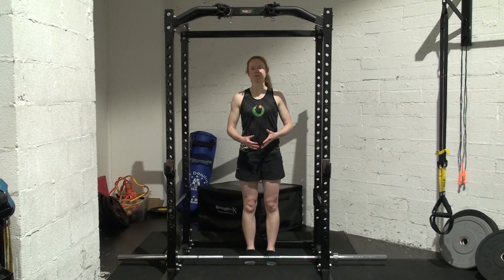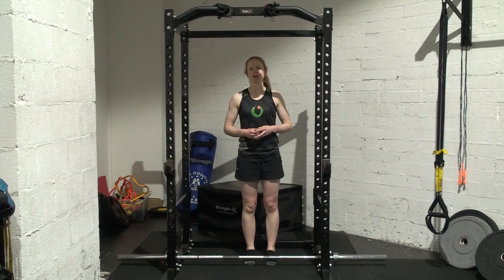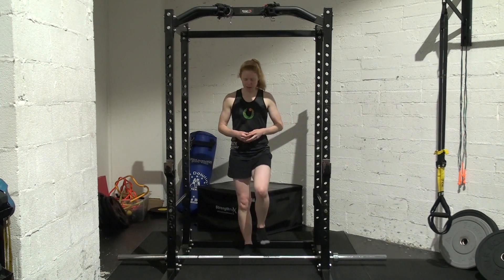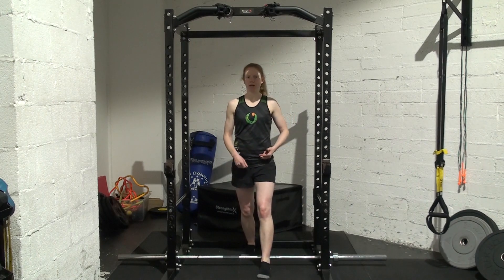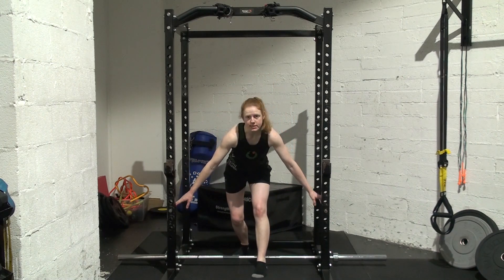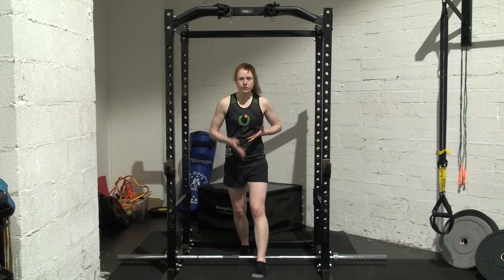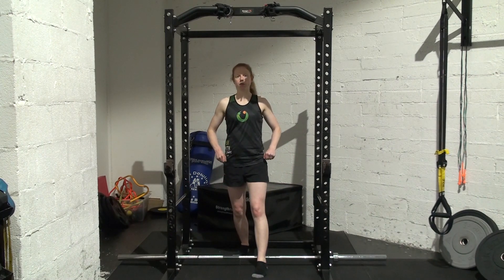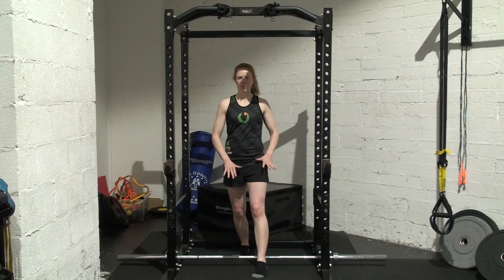Split Squat Overcoming Isometric